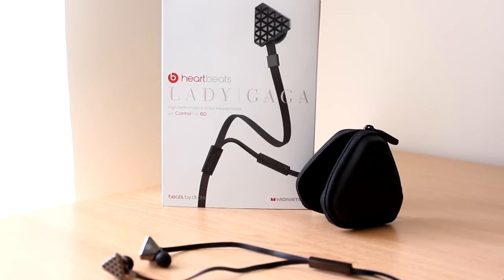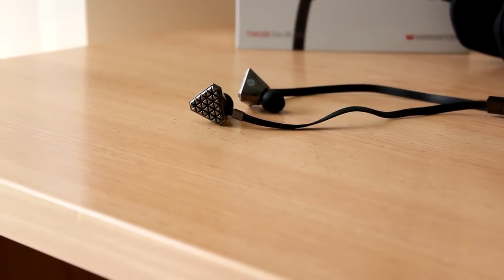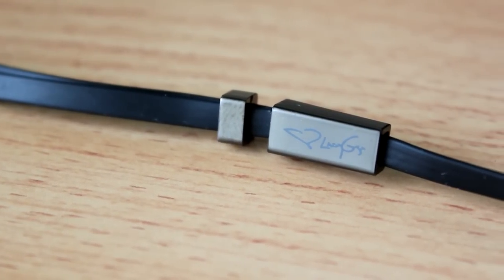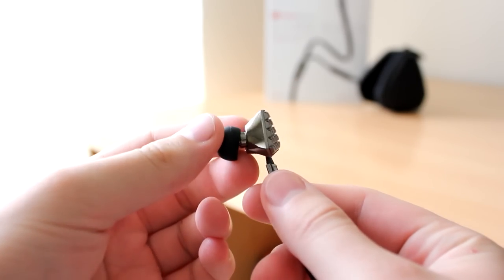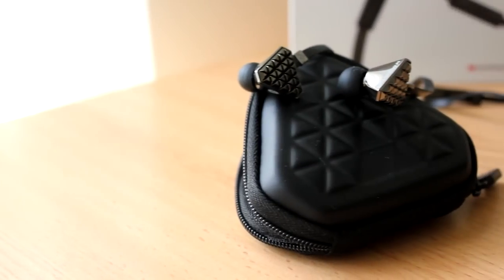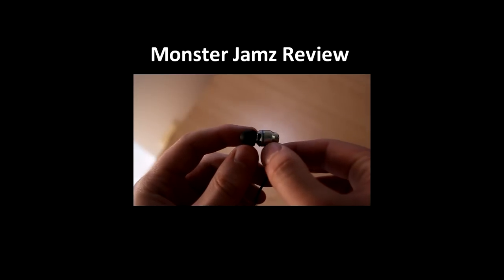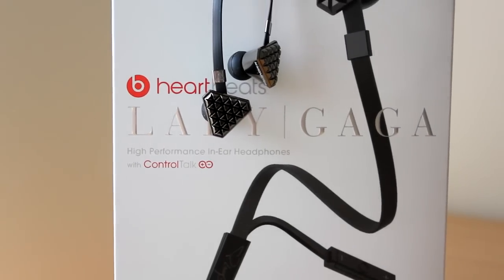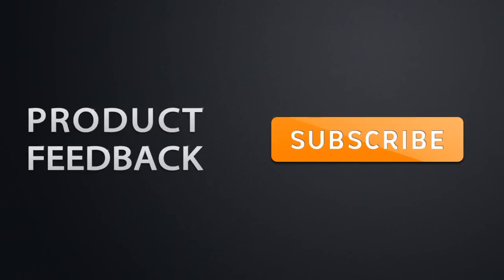LADY GAGA Heartbeats Review (Monster Headphones)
Add Me On Skype: productfeedback

This is a review on the Lady Gaga Heartbeats by Beats. by Dr.Dre. This particular model also has the Control Talk Feature. This pair of headphones are part of the Monster Artist Series.

This pair of headphones retail for: $159.95